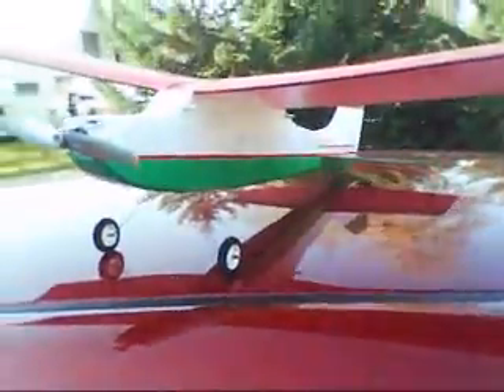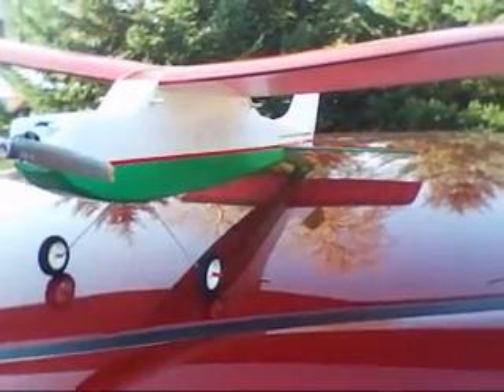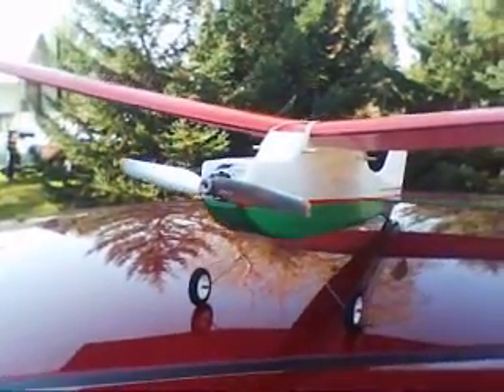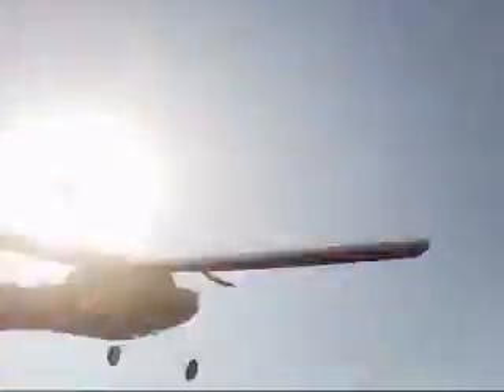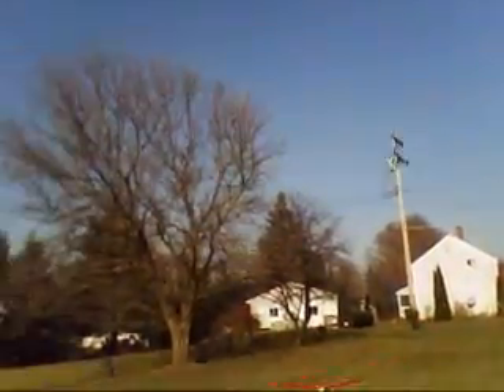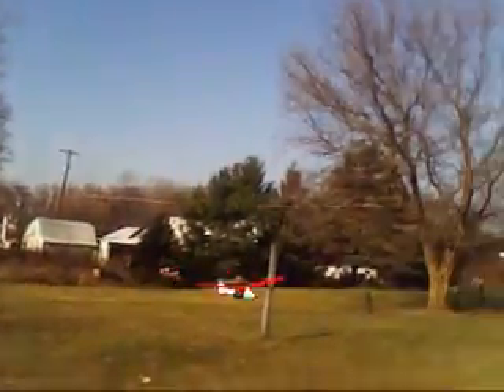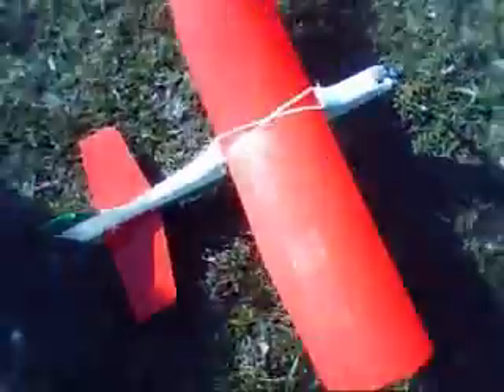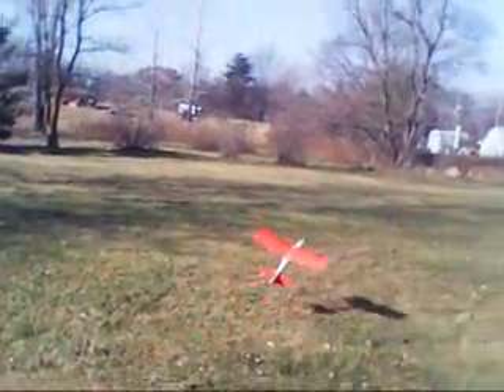Kens Oshkosh Special 30.wmv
This is a video of my Oshkosh Special 30 covered entirely with colored packing tape. It is constructed from 3mm Cellfoam88 and 5mm Cellfoam88 laminated to create the monoblock.
Also this was the first time using new video editing software. CyberLink PowerDirector 8 Deluxe. So this really is not what I would call a good video.